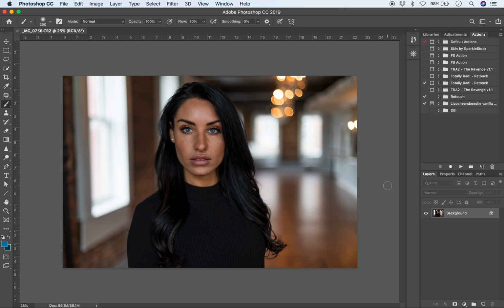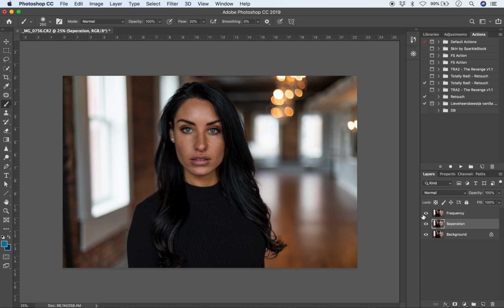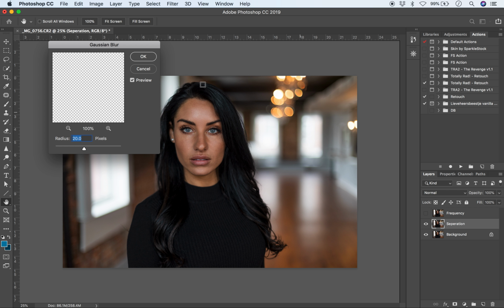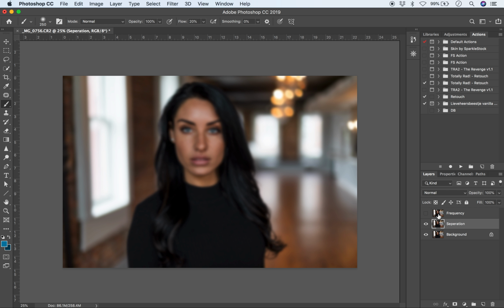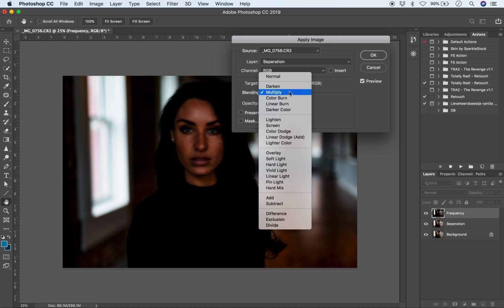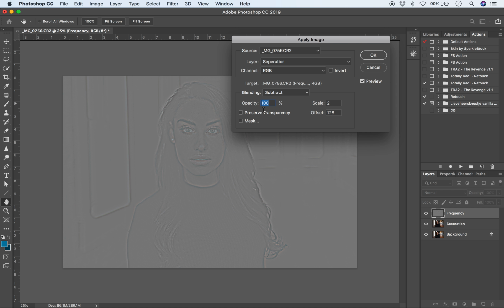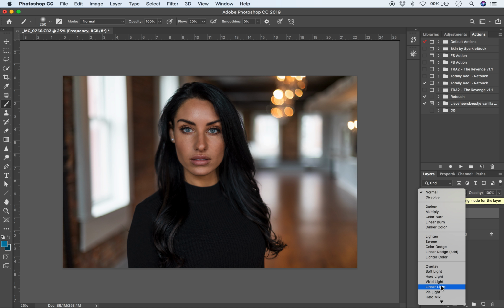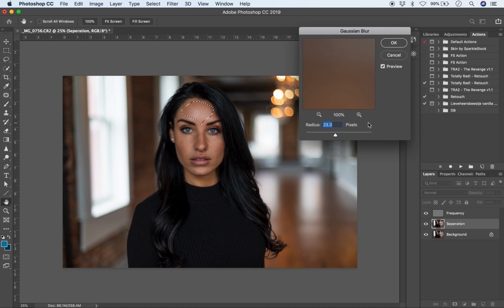Photoshop - Frequency Separation